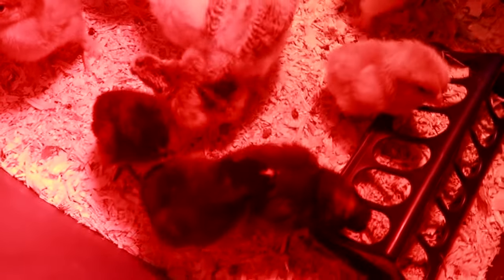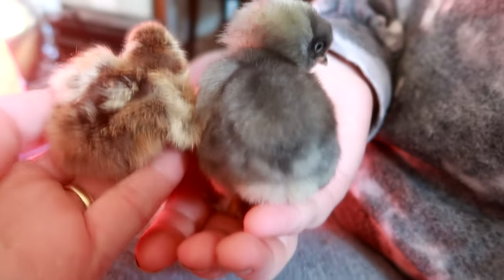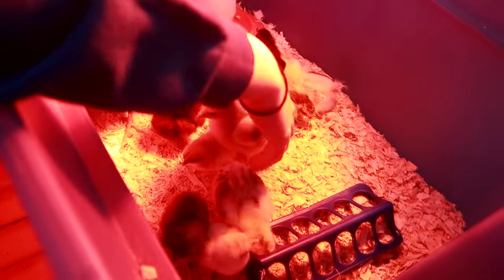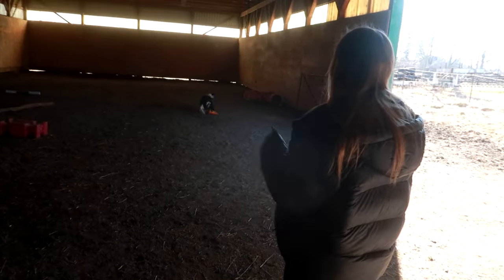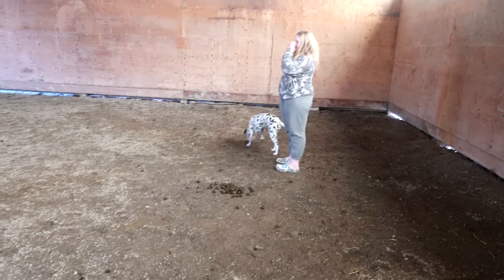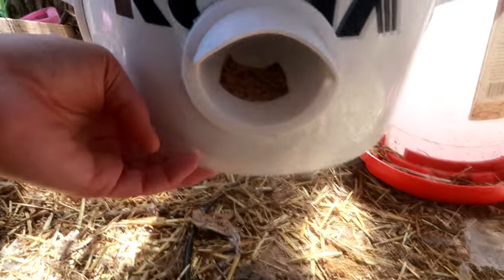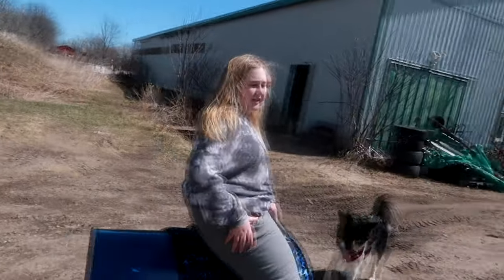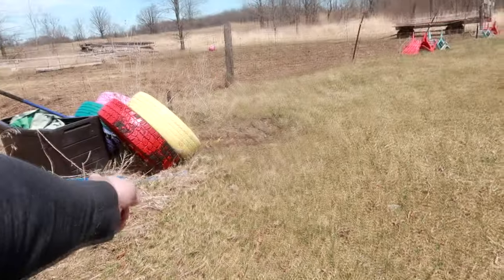Sophie Rides A New Horse?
DaybyDayVlogs
110 North Front Street - A3,
Suite #213
Belleville, Ontario, K8P 0A6
Canada